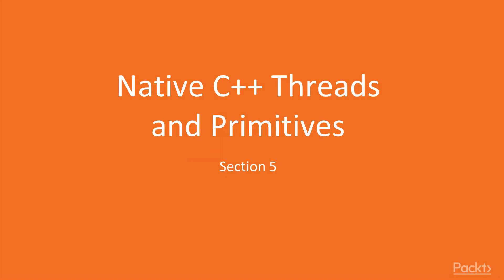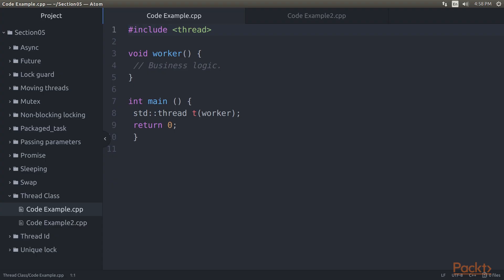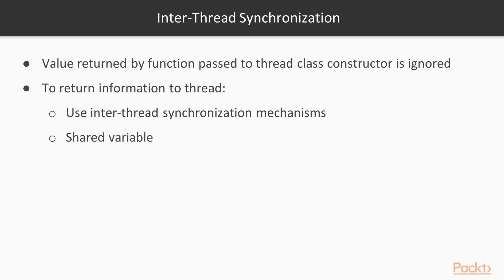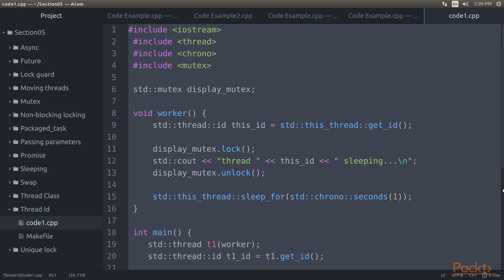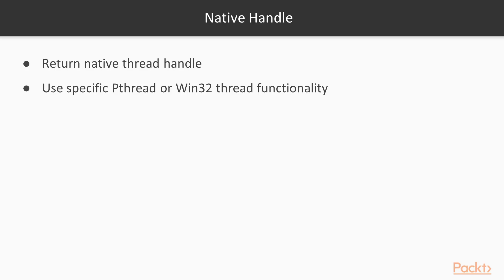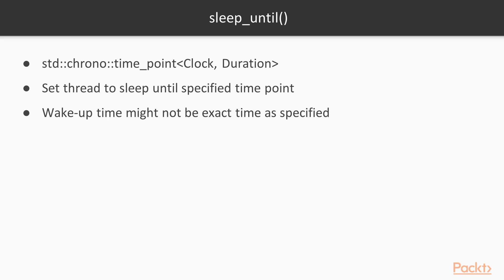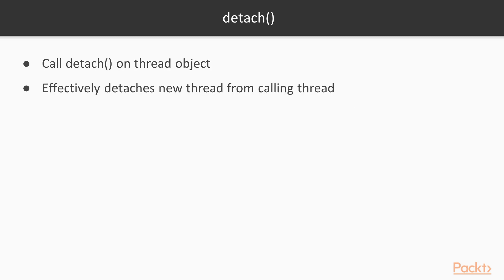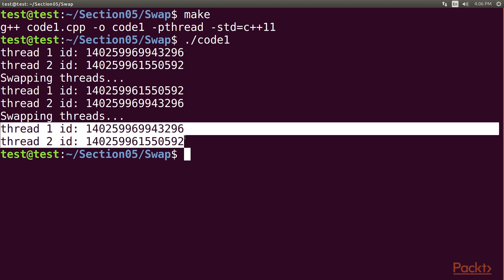Mastering Multithreading with C++ – Thread Class | packtpub.com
The thread class is the core of the entire threading API; it wraps the underlying operating system's threads, and provides the functionality we need to start and stop threads.
• Pass parameters
• Take a look at Moving threads and Thread ID
• Perform different operations on thread